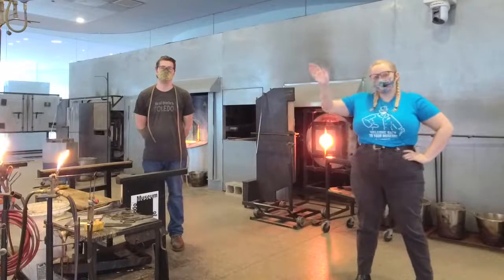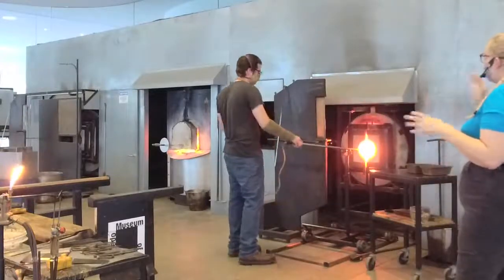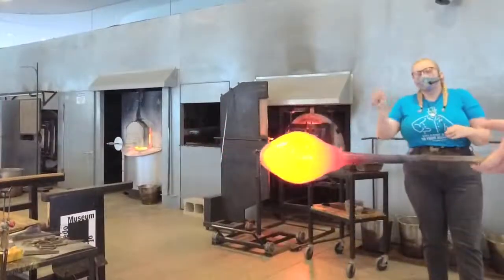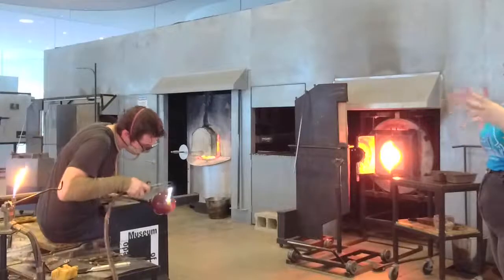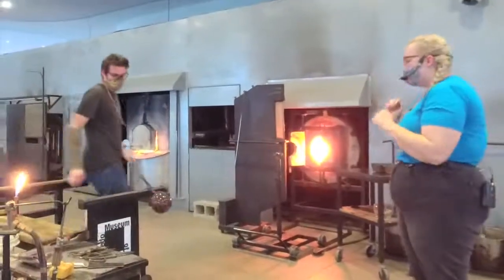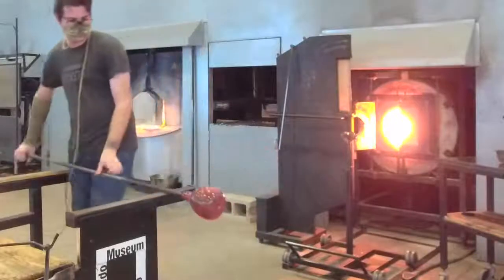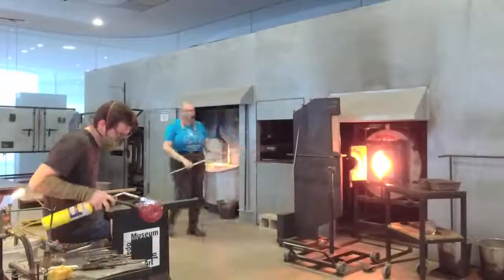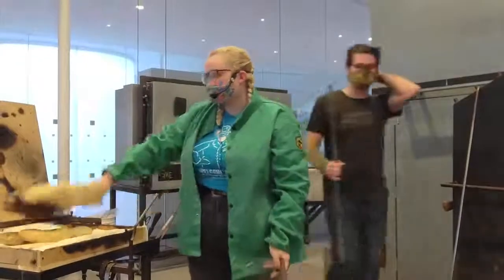Great Art Escape Glassblowing Demonstration 12/30/2020 2pm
Glassblowing demonstrations take place in the Glass Pavilion Hot Shop.
O-I Glass